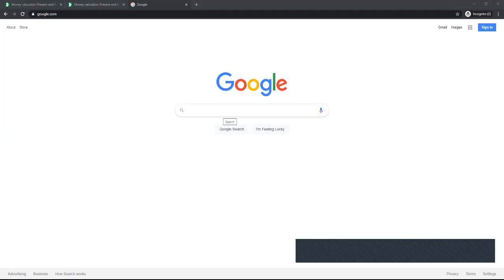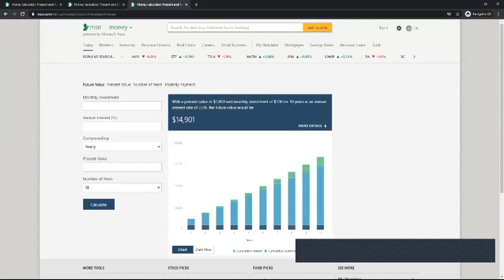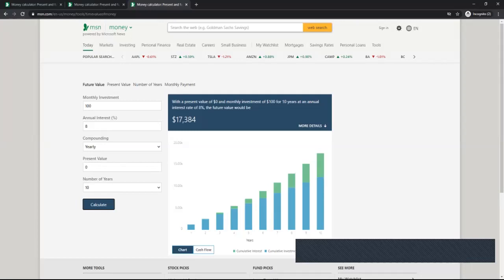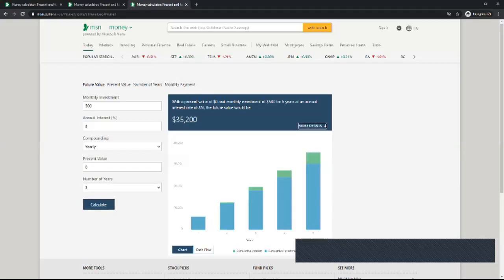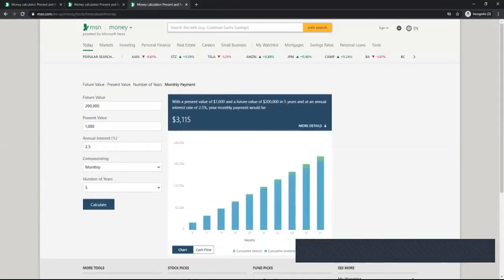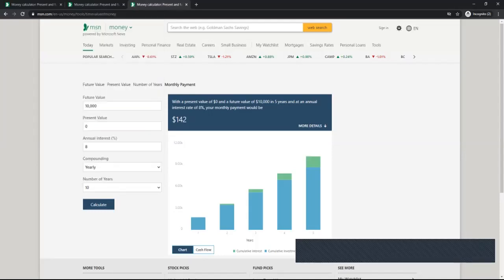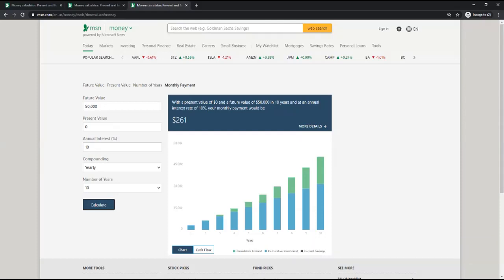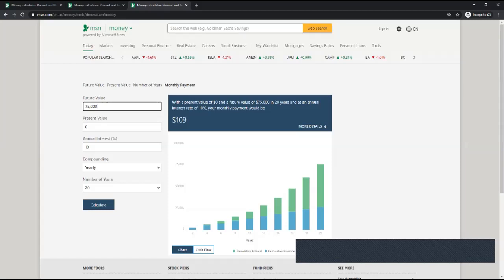Financial literacy/ Financial education. How to use Time value of money calculator.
A video on how to use the time value of money calculator from MSN to plan investing or retirement. See how compound interest work. Understand how to determine monthly payments, future value and number of years for investing.
The video recorded via zoom does not turn out very clear.  The video starts at 0.21 seconds.
This is the link to the calculator used